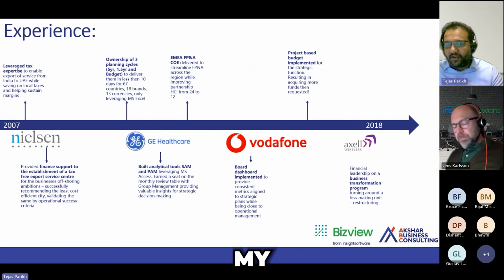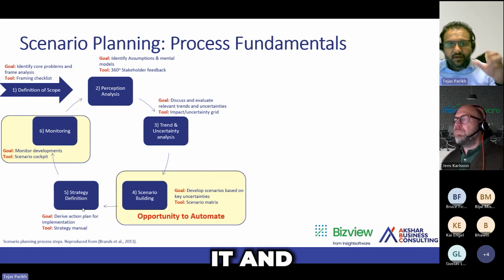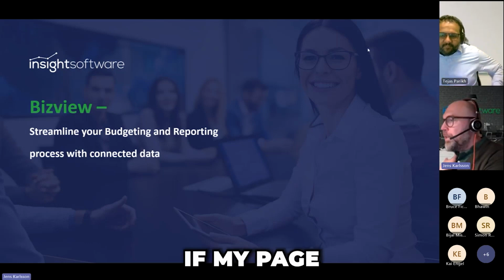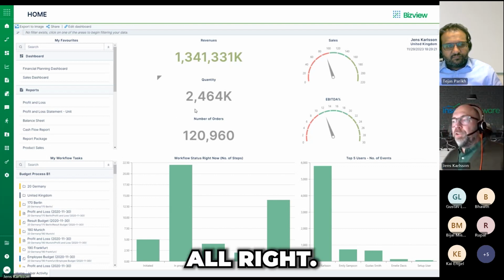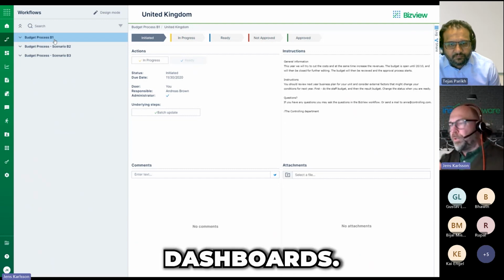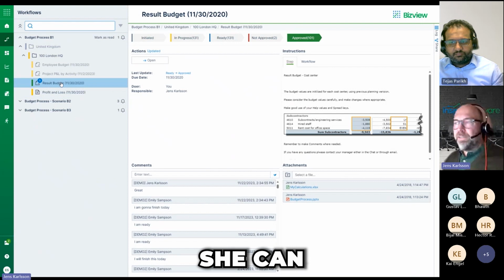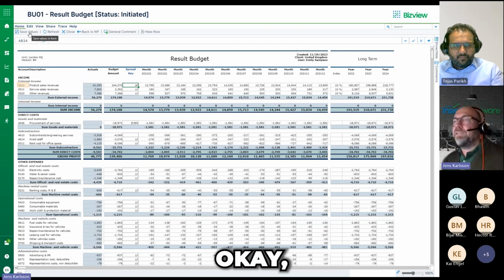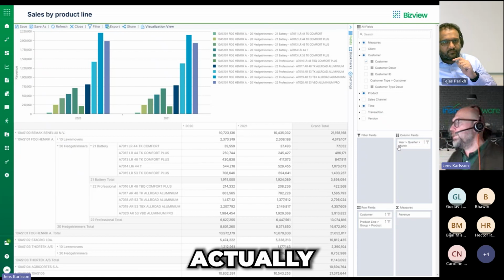An Introduction to Scenario Planning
This video covers a Scenario Planning framework focusing on the process and technology around the same